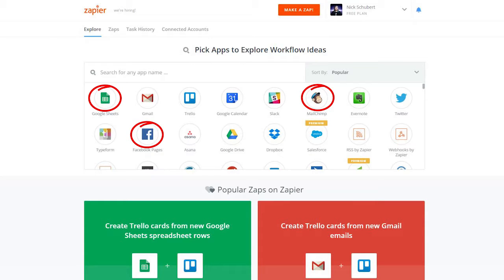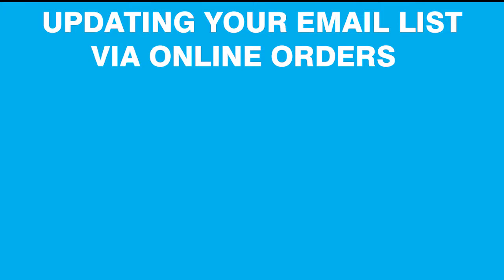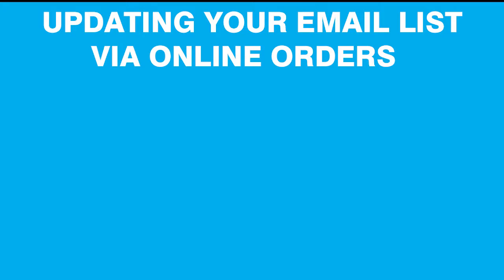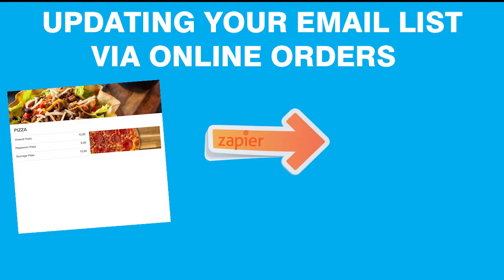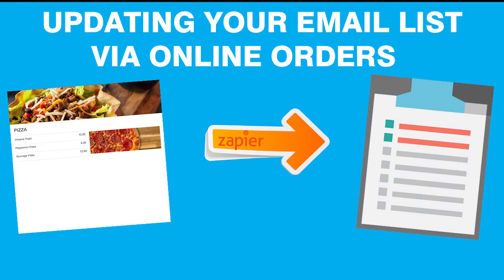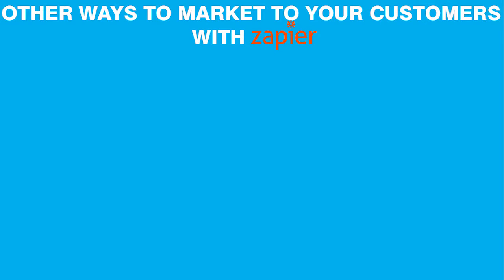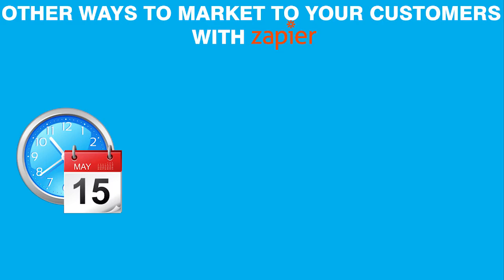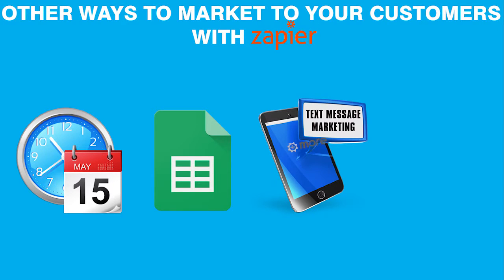How To Email Your Customers In Let's Buy Local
This video will show you how to email your customers in Let's Buy Local using an integration with Zapier.